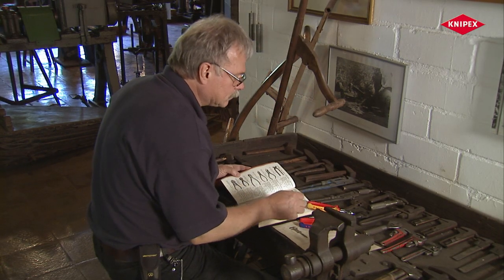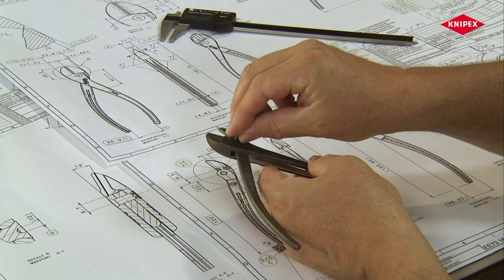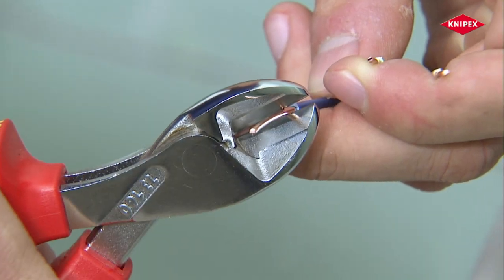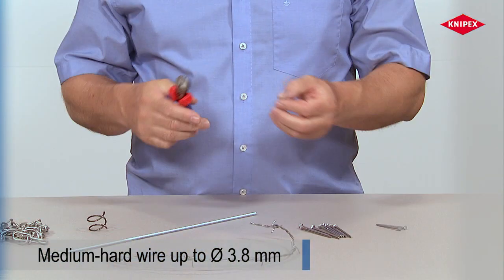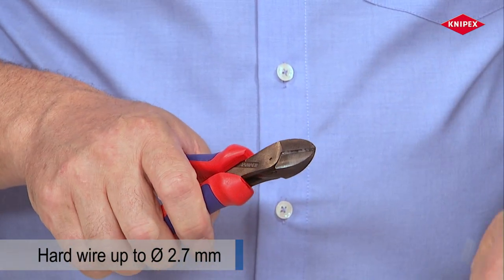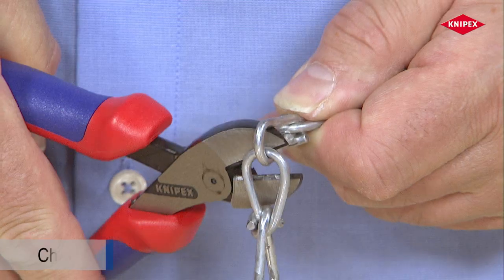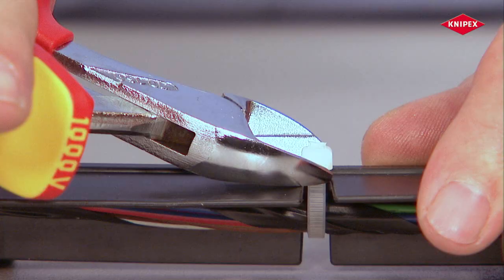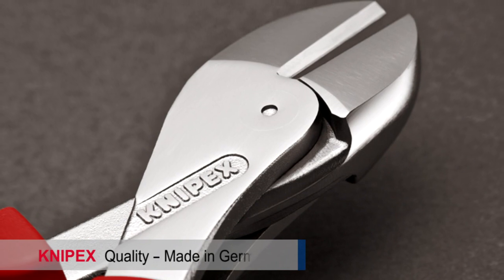Knipex X-Cut (English)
KNIPEX X-CUT
Compact and light. Powerful and precise.
Cuts finest strands as well as multi-core cables and piano wires.